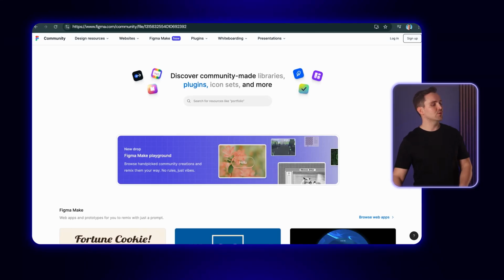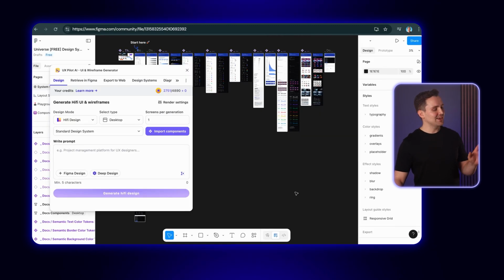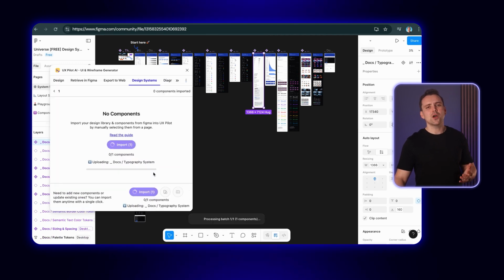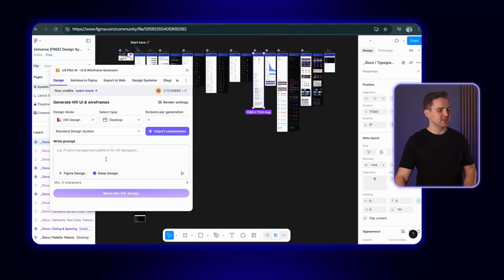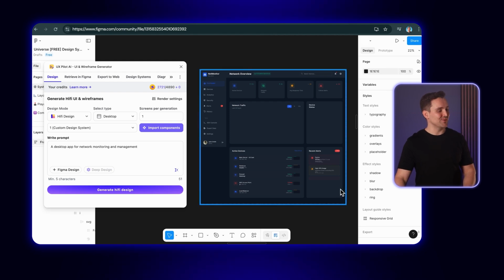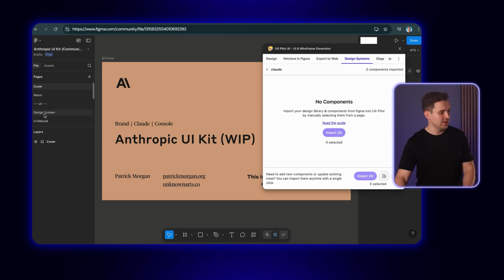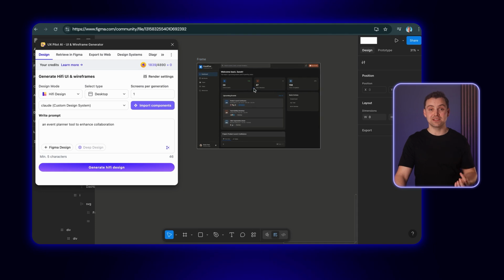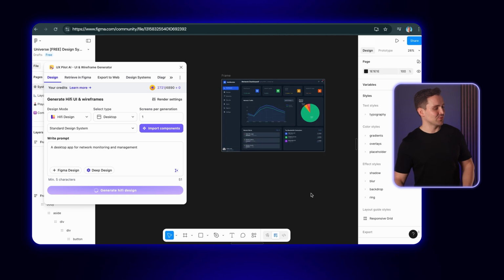Use Professional Design System to Design Apps and Websites with AI!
Can a complete beginner create a pro-looking app design?

If you’re a founder, PM, or dev with no design background (or a designer who wants to move 10x faster), this is what an AI-boosted workflow actually looks like.